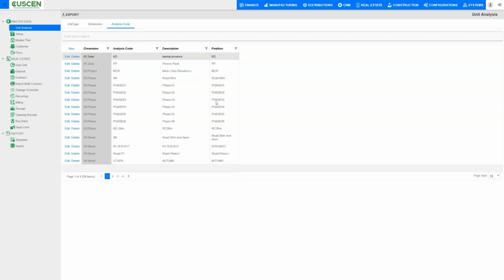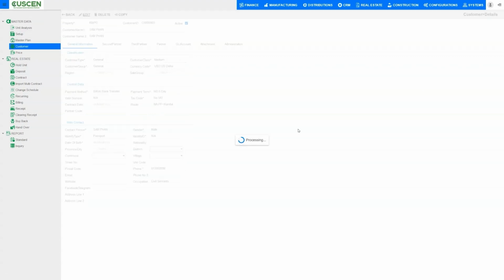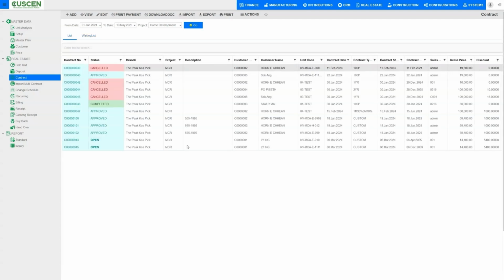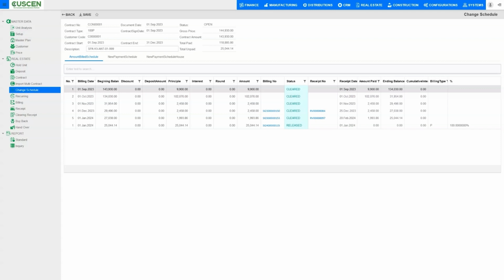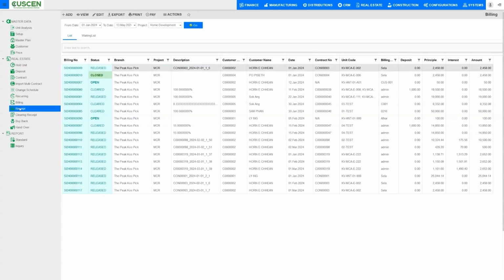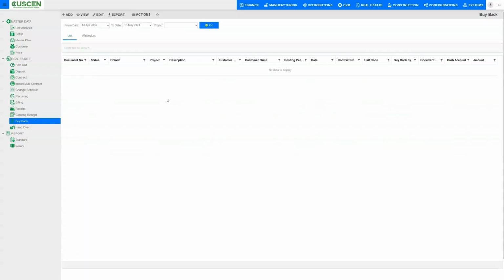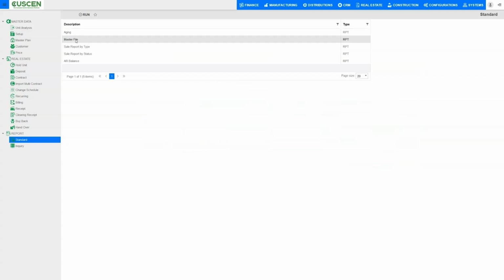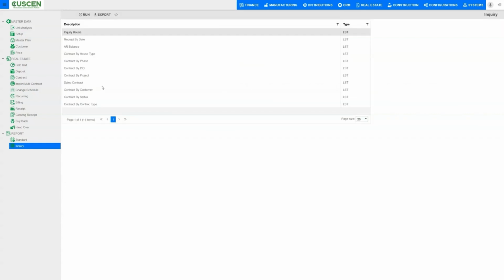In-Depth Cuscen Demo on Real Estate Module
1. AI America P3M Software: AI Powered Machine-Condition Monitoring and Predictive Asset/Machine/Facility Maintenance Management Software (AI Powered CMMS/EAM.)
2. The Marvelous APS Software: Advanced Manufacturing Planning & Scheduling Software.
3. Sierra Compliance and Quality Management Software: ISO, GMP, Quality, Risk and Compliance Management Software.
4. The Marvelous Social CRM Software Platform: Integrated Social Media/Email/Text Message Marketing and Sales Pipeline Management Software.
5. American Eagle No/Code Workflow Software Platform: Premier No/Code Business Process Automation Software Platform. Digitize and automate any business workflow. This platform comes with natively built-in OCR, Document Management/Records Management, Executive Dashboard and AI Module.
6. The Marvelous Low/Code Workflow Software Platform: Low/Code Business Process Automation Software Platform. Digitize and automate any business workflow.
7. The Marvelous Real Estate and Contract Management Software: Manage properties, facilities, tenants and contracts digitally.
8. American Field/Area Distribution Management Software For Food & Beverage Industry: Manage regional/local sales reps and field sales force, distribution regions with geofencing, take orders and fulfill orders digitally.
9. The Marvelous Distribution Management Software For Automotive Part Industry: Manage your automotive spare part inventory, place orders, manage sales, manage marketing, manage training of your staff and manage financials on one simple business platform. This software is designed for automotive part industry.
10. The Marvelous Process & Discrete Manufacturing Management Software.
11. American Eagle HR Management & Employee Self Service Management Software.
12. The Marvelous Project Management Software.
13. P3M Contract Management Software: Vendor/Customer contract creation, communication, renewal, automation and self-service portal software.